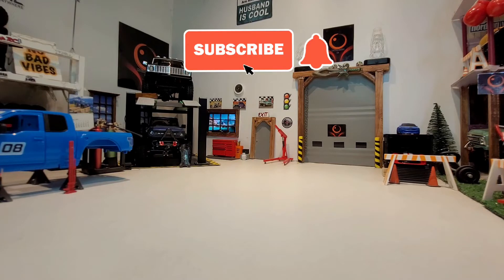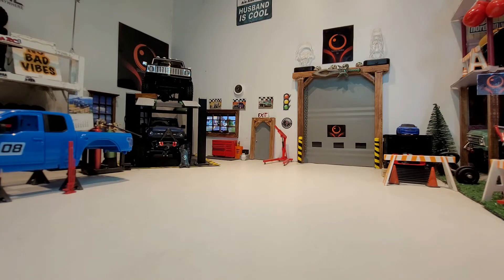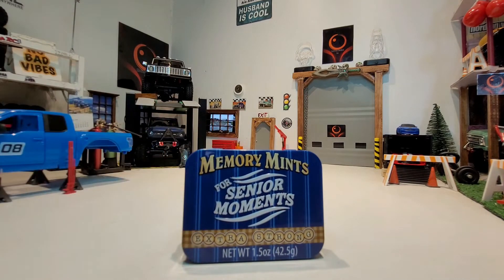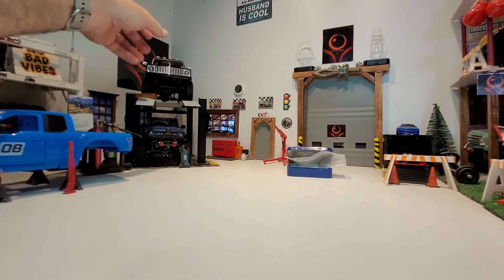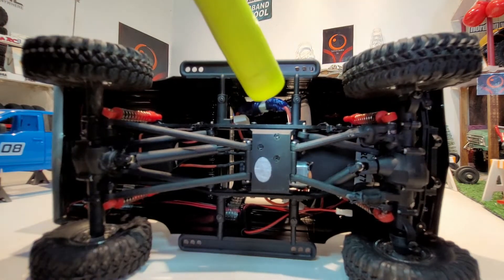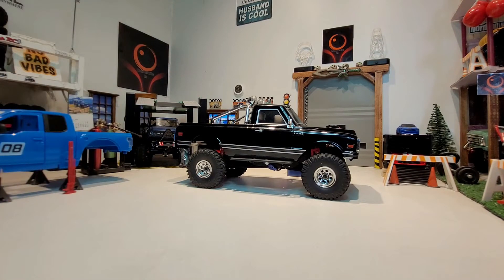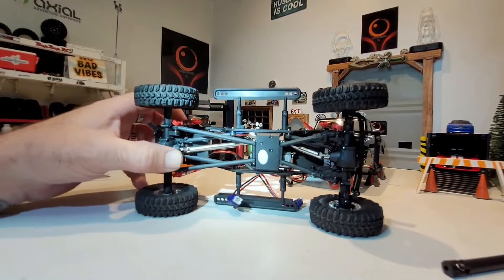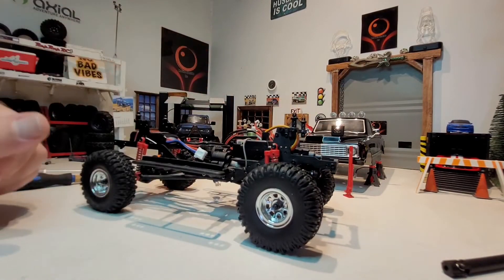CR-18 Convoy Repair and upgrade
Replacement of the drive shafts on a CR-18 Convoy.